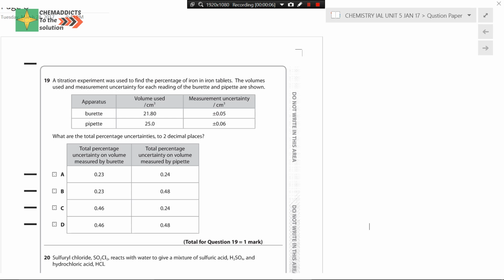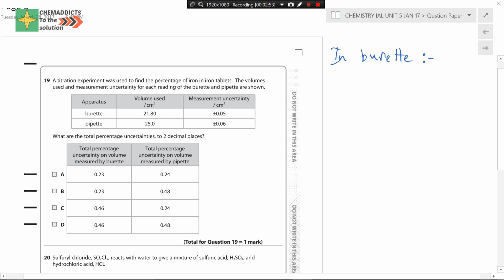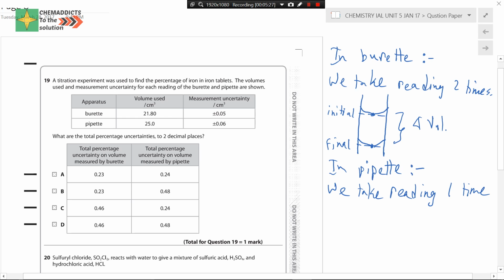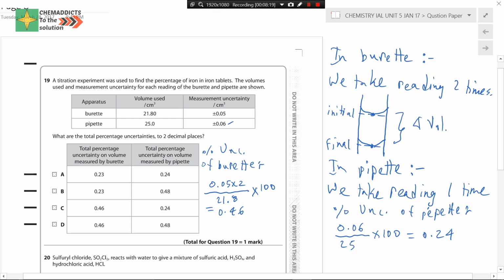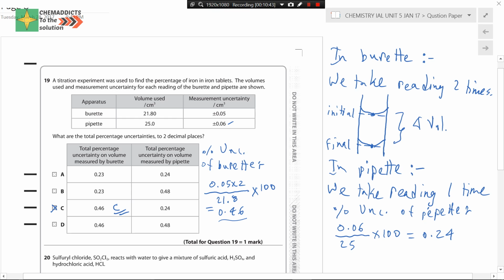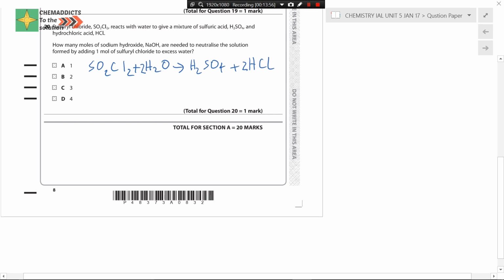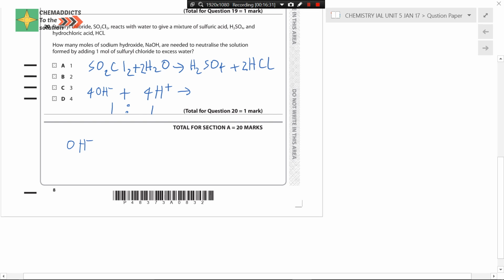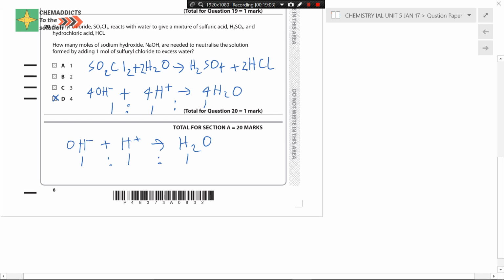Edexcel A2 IAL Chemistry Unit 5 Question Paper January question 19 and 20 Solution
How to Calculate the Percentage Uncertainty of an Apparatus?

What Happens When Sodium Hydroxide reacts with 2 different acids?

How to Calculate the no. of moles of Sodium Hydroxide when it reacts with 2 different acids?

What are the Products when Sulfuryl Chloride reacts with water?